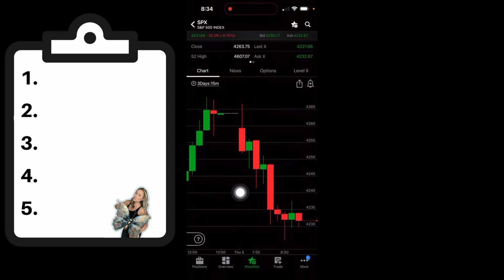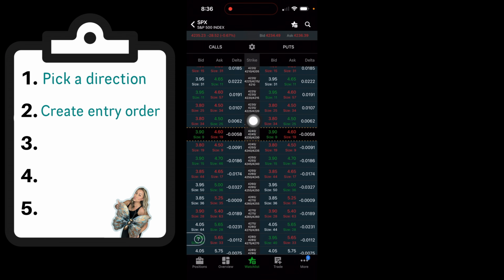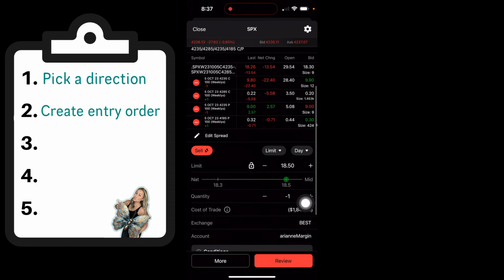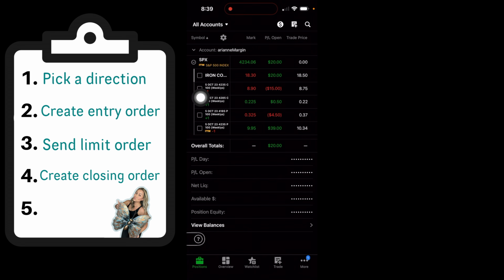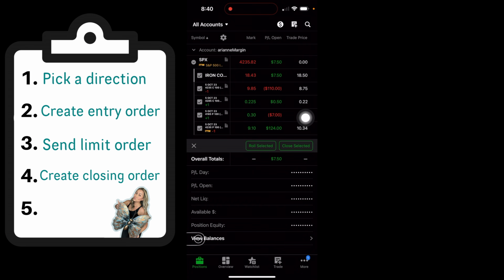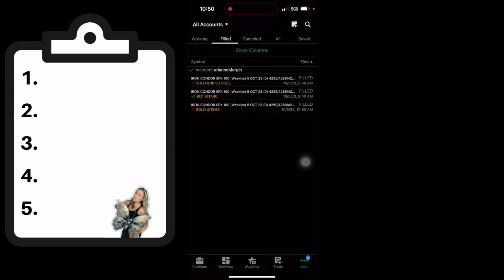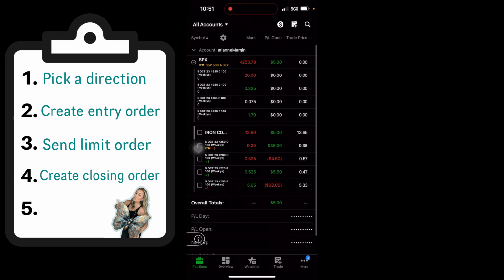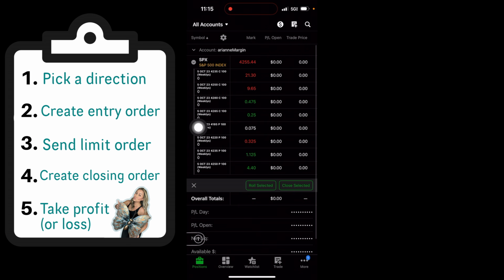Daytrade an Iron Butterfly in 5 steps WITH ME on MY PHONE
GASTANK profits. Californians...are we okay?

► My go-to easy trade: 2025 Orb Deep Dive - 50+ Daily Video-Recaps of trades + ALL Strategy Info.

► Wth is an option? New to Daytrading?